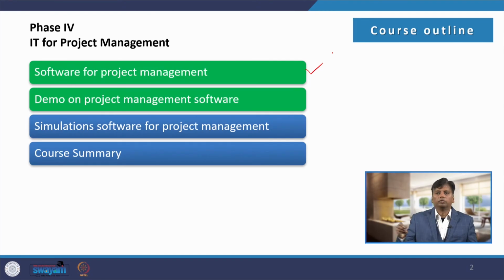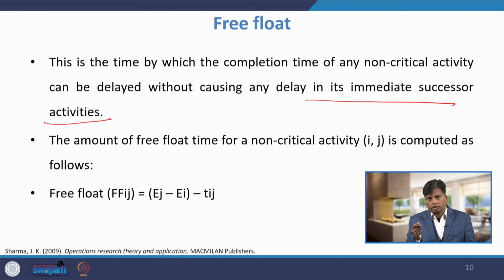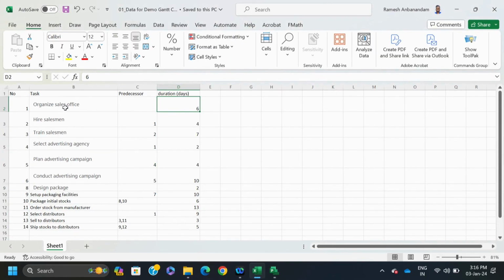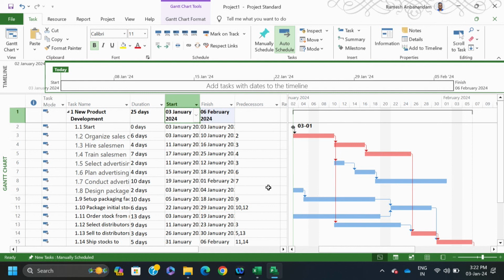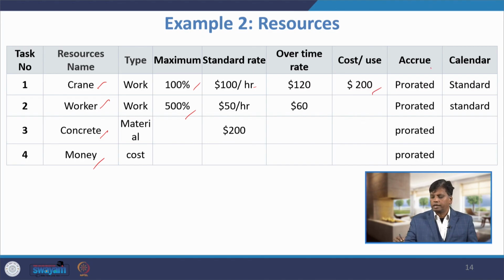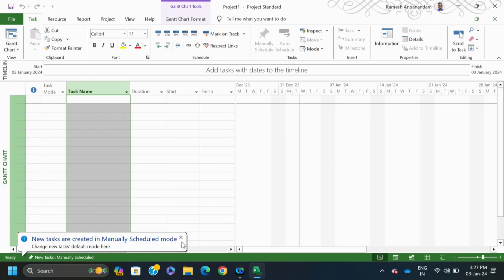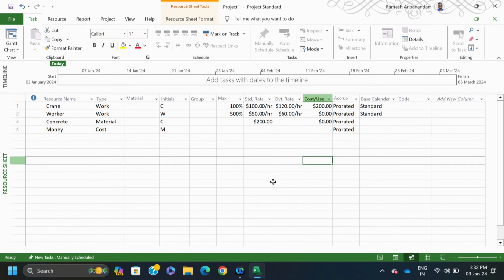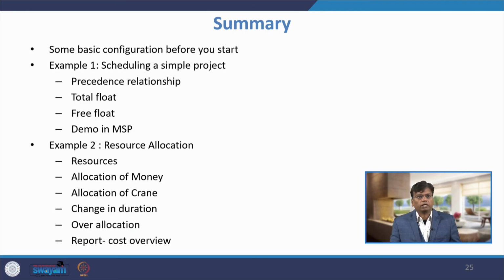Lecture 38 - Demo on project management software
In this video, I have covered Scheduling a simple project with an example showing the Precedent relationship, float in MSP. Then, moving forward, I will cover another example on Resource Allocation. In the last ‘Report- the cost overview’ is discussed in detail.